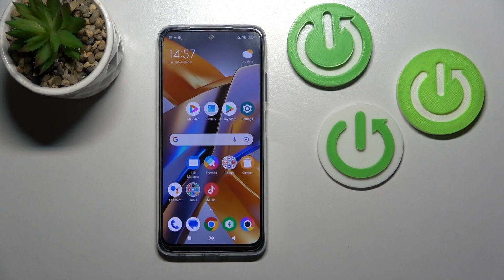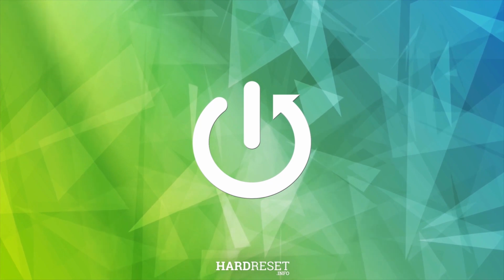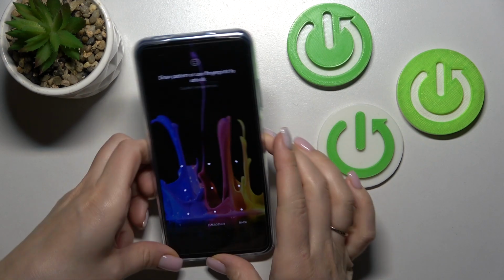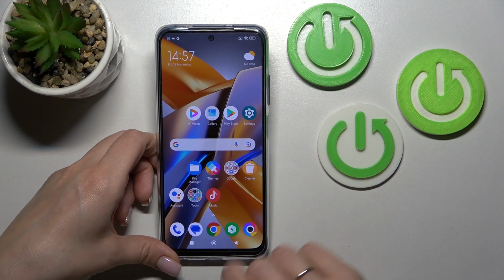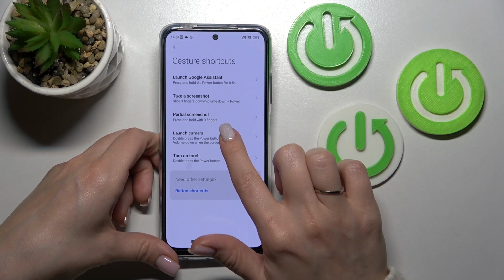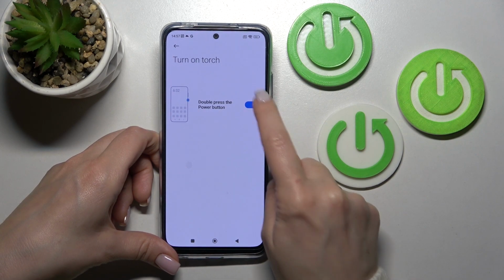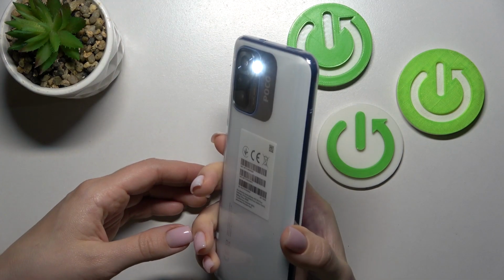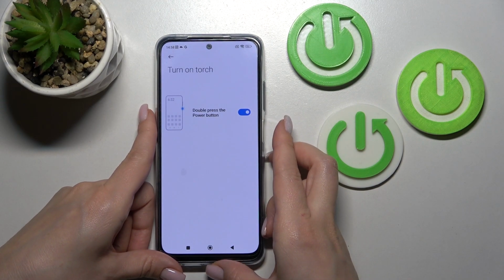How to Customize Quick Launch (Double Tap Power Key or Volume Key) on Poco M5s?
Using POCO M5S, our expert shows you how to enter Intelligent Assistance Settings and then how to adjust these settings with Easy Key Settings. We will also show you how to assign fast launch applications with a single click, how to adjust fast launch with a double click, and how to assign applications to long press. Follow our expert's instructions step-by-step and try to perform this operation on your own. Visit our YouTube channel for more POCO M5S tutorials.

How to Customize Quick Launch on POCO M5S?
How to Set Up Quick Launch on POCO M5S?
How to Open Quick Launch on POCO M5S?